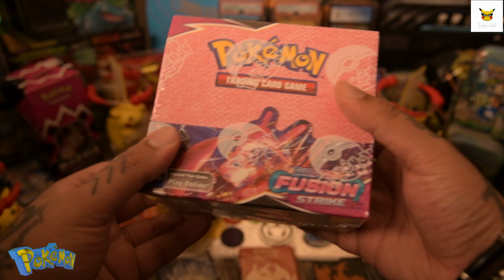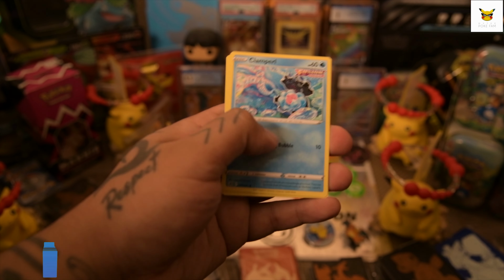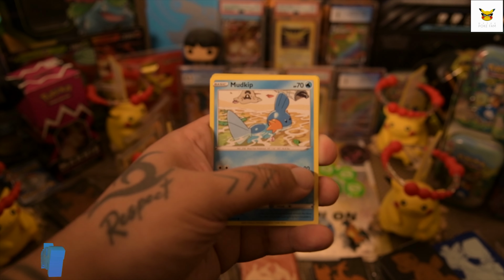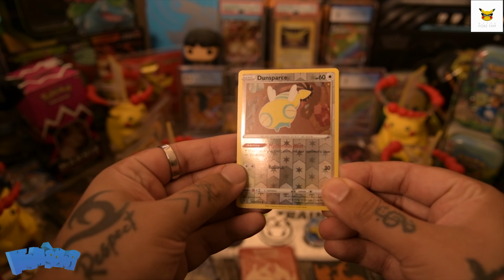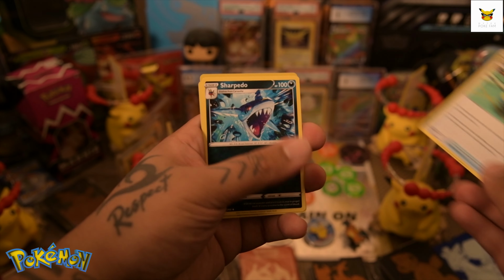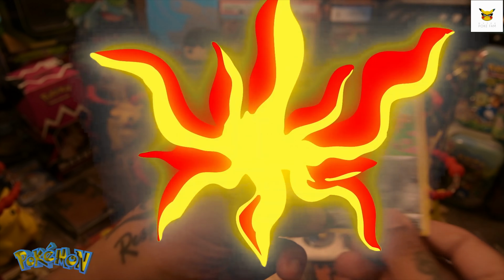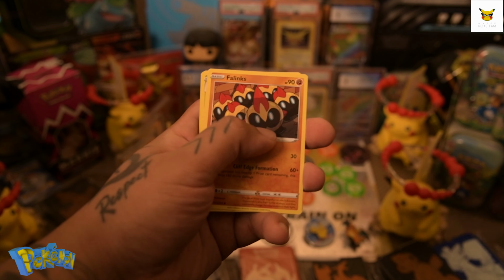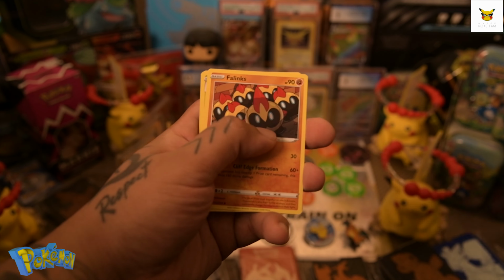*NEW* I Opened a FUSION STRIKE Booster Box. WAS IT WORTH IT?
Just received this FUSION STRIKE Booster Box  ! Excited to share what I've got !

What do ya'll think about this BOX? Worth it?

Join me for the best Pokemon cards openings and unboxing! From searching and finding the rarest Pokemon cards in the world to opening vintage Pokemon cards, you'll find the most interesting Pokemon cards openings here.

► Send Mytee Mail!
Allan Fernando
Khalidiya Street, Daratul Miya,
Abu Dhabi, UAE.